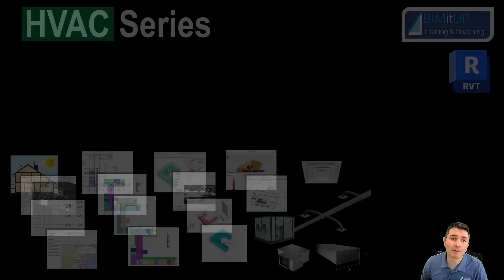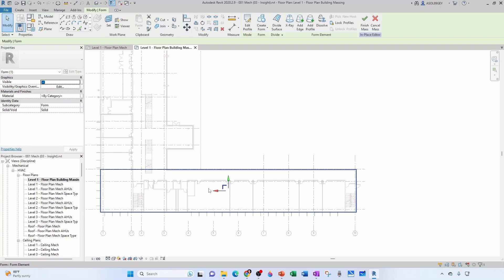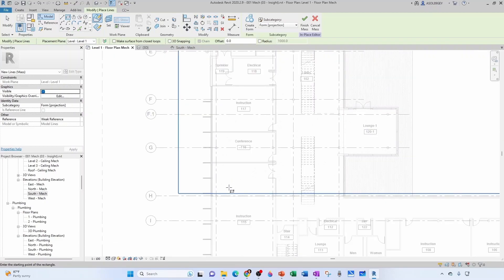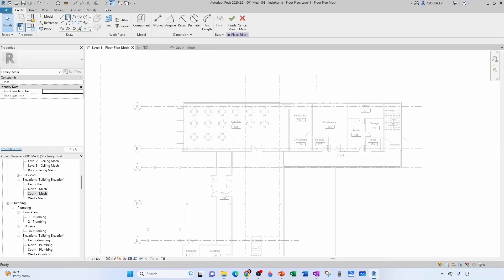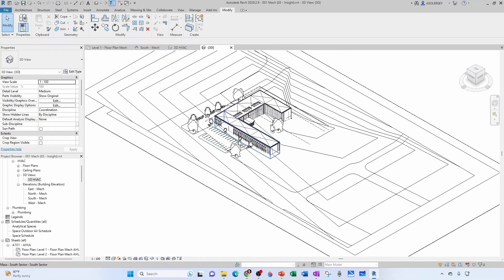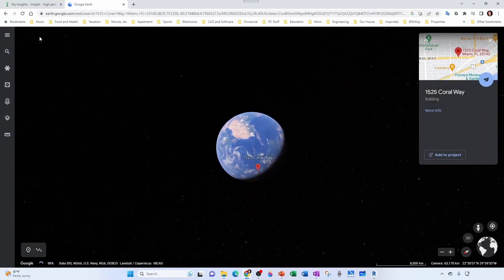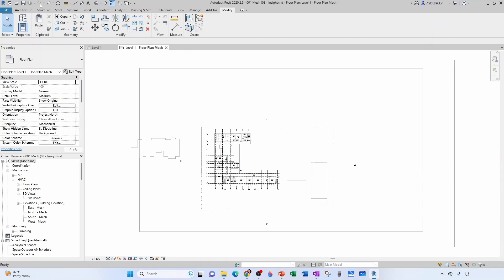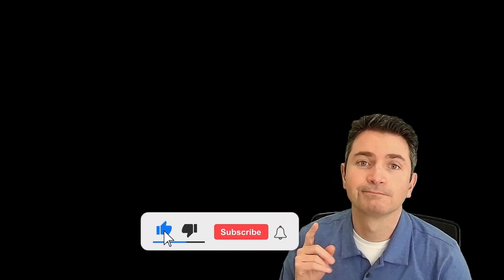Revit HVAC 06 Insight 2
Continuing with our HVAC series, in this video tutorial, I will continue showing you about Insight, particularly creating massing elements.

Detailed Video Content:
0:00 Introduction
0:28 How to create building massing, in-place mass in Revit?
7:57 How to create contextual building massing elements in Revit?